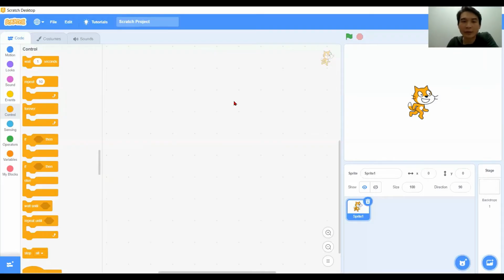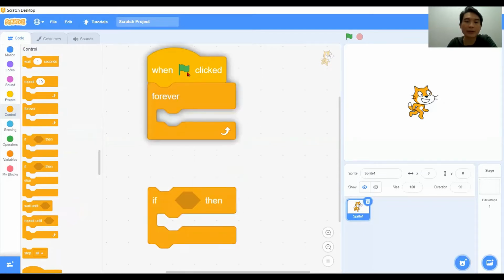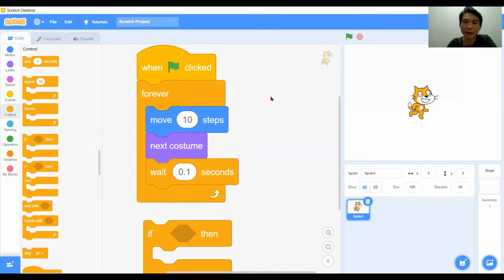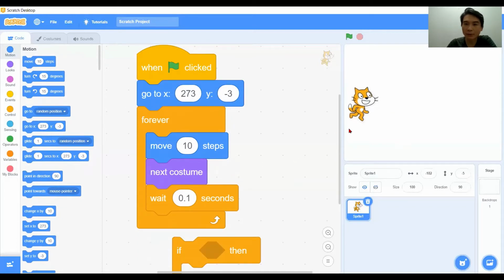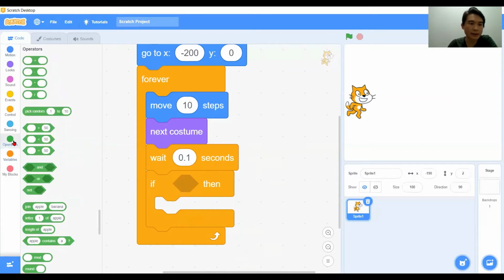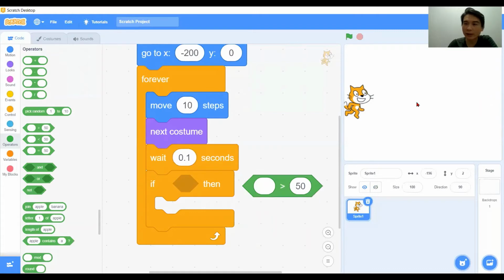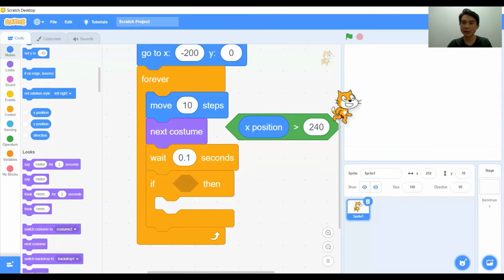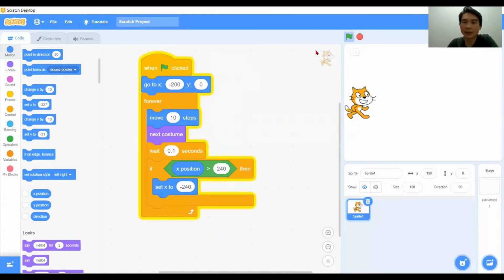Scratch Block Basic - if block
One point lesson on Scratch Block Basic - Control's if block